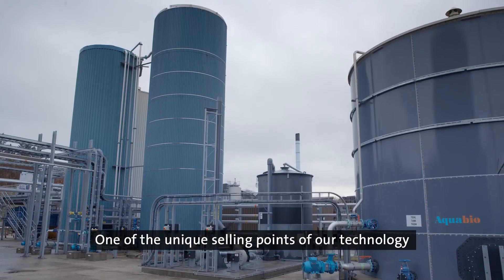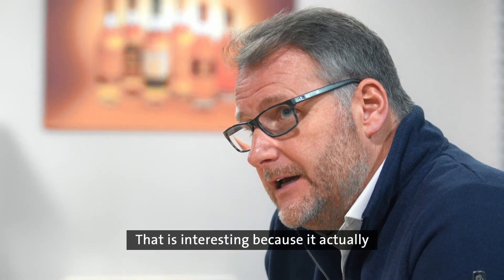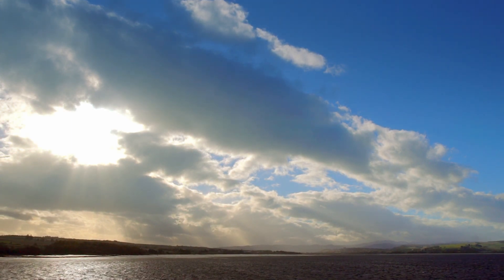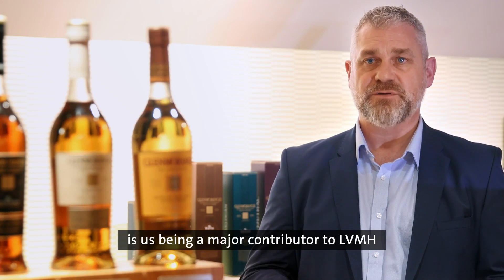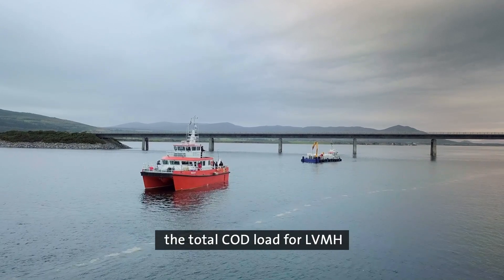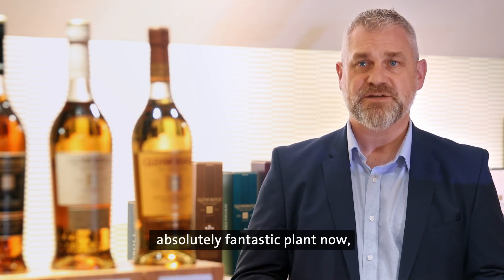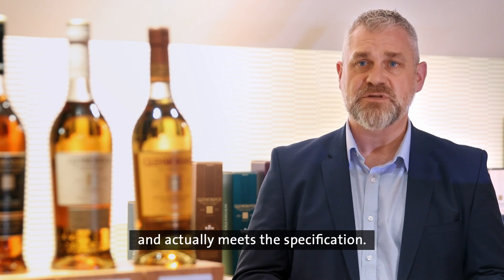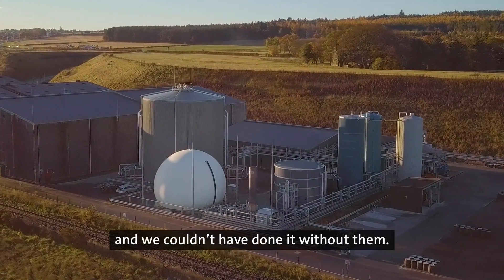Freudenberg Aquabio: Waste Water Treatment for Glenmorangie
Glenmorangie single malt Scotch whisky has been distilled in the Highlands since 1843 and is famous around the world. In 2017, the Distillery began to treat its waste water using technology from Freudenberg. Thanks to Glenmorangie’s major environmental project, the Scottish coast will soon once again be home to established oyster reefs.